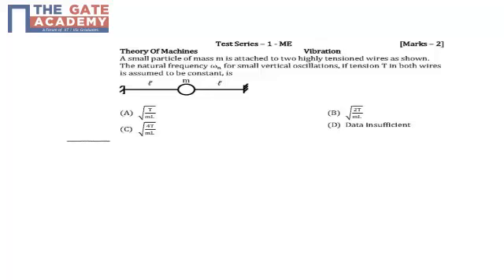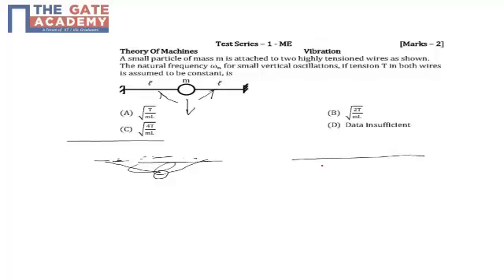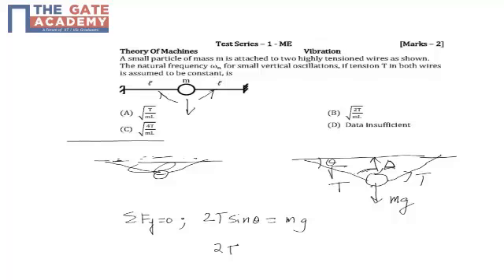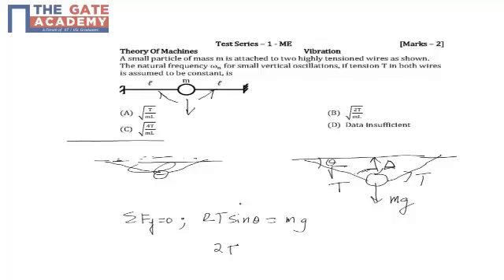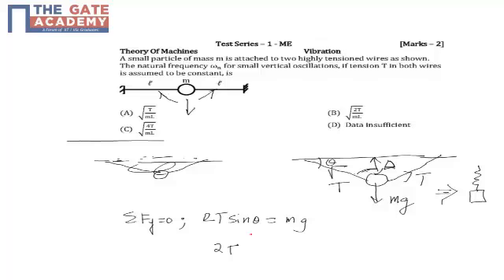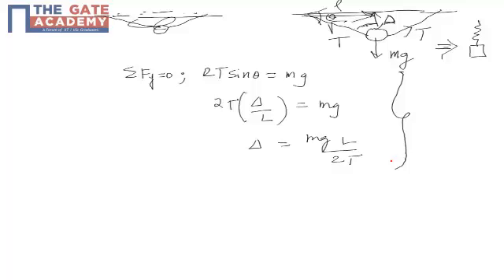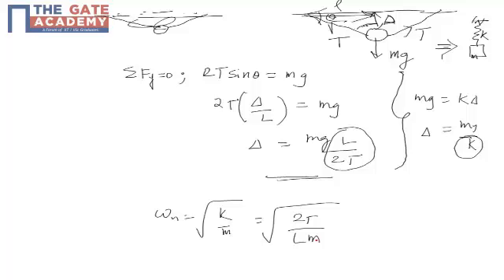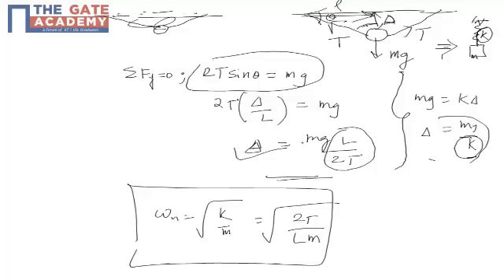GATE 14 ME TS 1 QNo 45